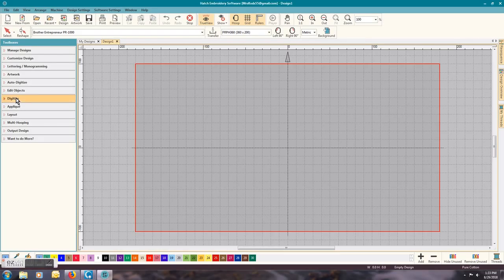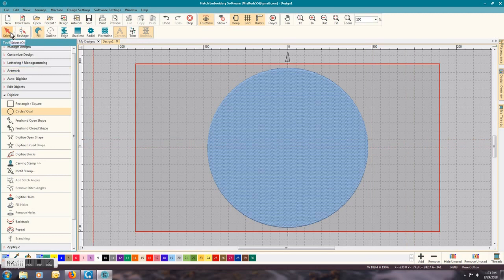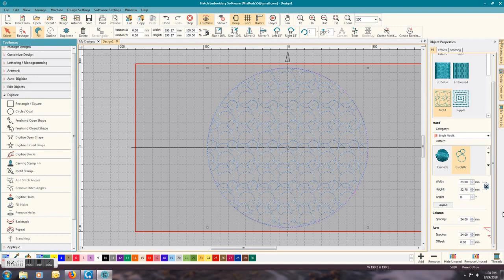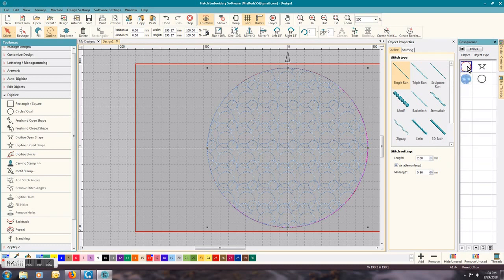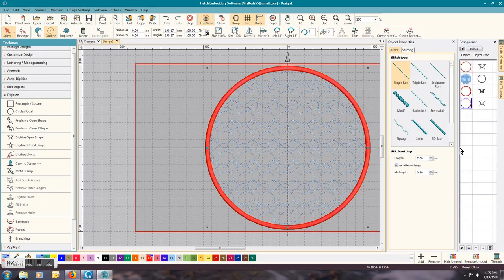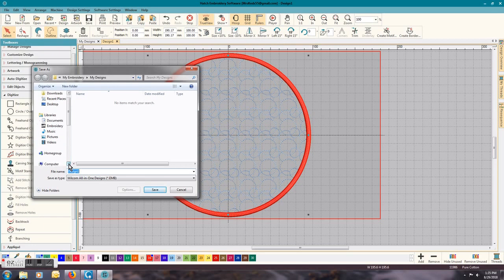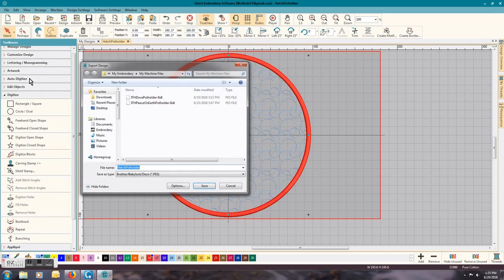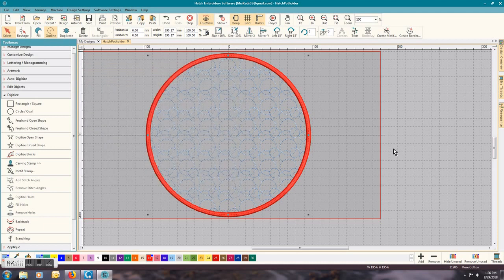Wilcom Hatch Tutorial - How to digitize a simple in the hoop potholder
Steps to digitize a very simple potholder in Wilcom Hatch software.